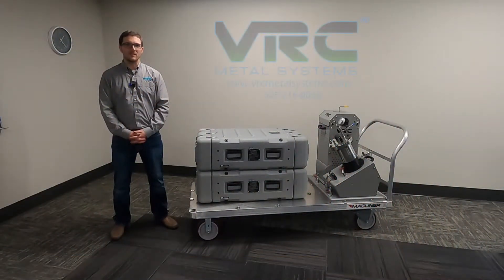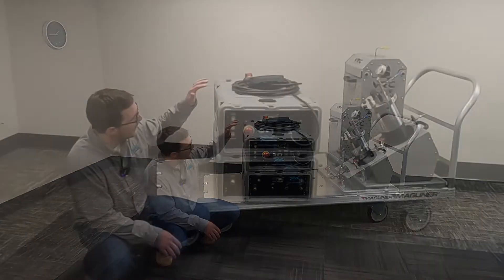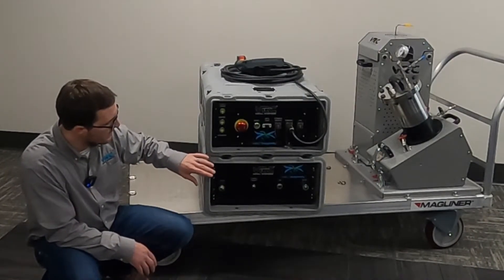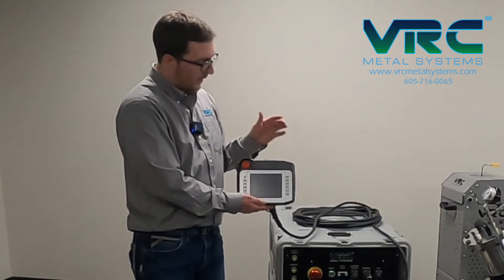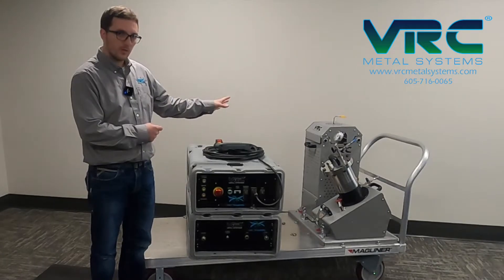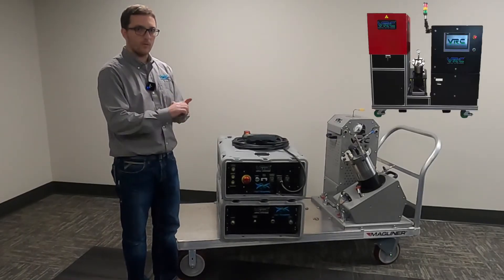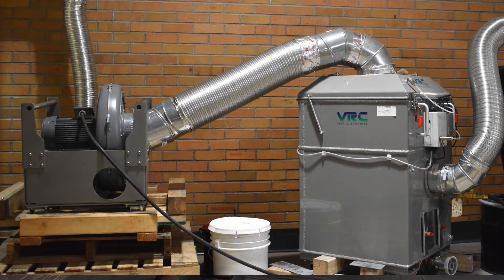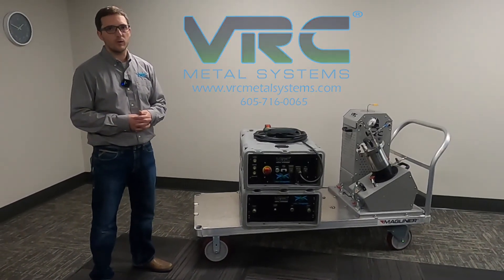VRC Dragonfly Walk Around Video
VRC Metal Systems' Kyle Johnson talks about the features and capabilities of the VRC®Dragonfly™ Cold Spray System.